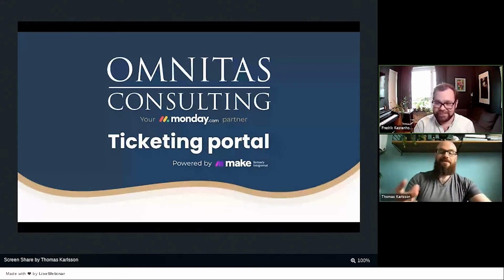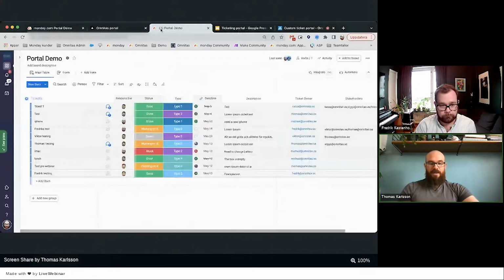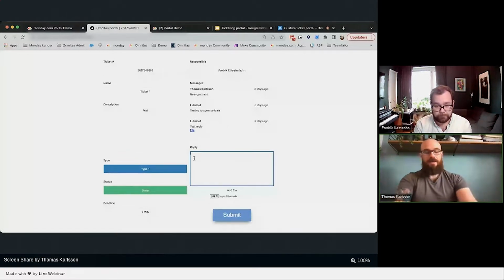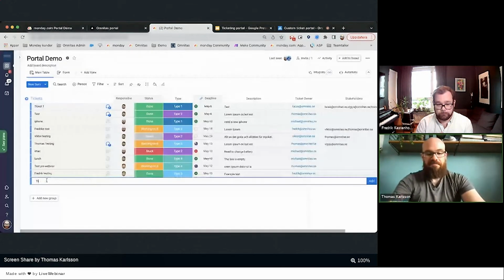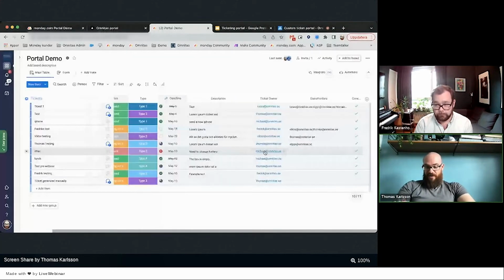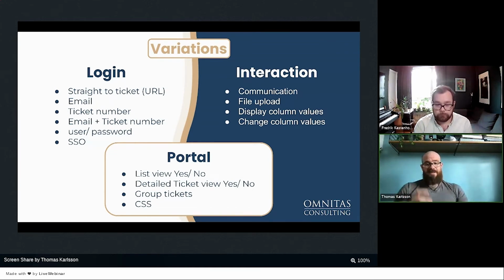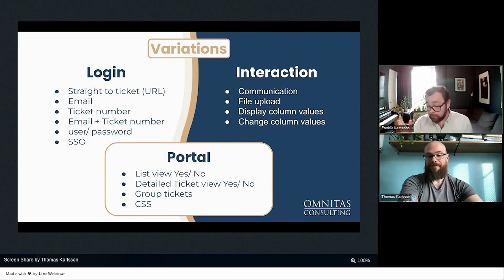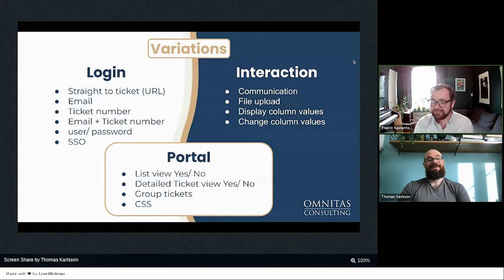Omnitas Custom Ticketing Portal monday.com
Join us as we unravel the power of Omnitas Ticketing Portal, integrating monday.com and Make for unparalleled business efficiency. From advanced workflows, real-time webhooks, to multi-faceted client communication, this video is your ultimate guide to supercharging your business operations.

00:00 Intro
01:10 Schematics of ticketing portal
05:50 Take a look at the portal
23:55 Variations
27:00 Zendesk Vs Omnitas Ticketing Portal
31:40 Webhooks
32:27 Add a copy